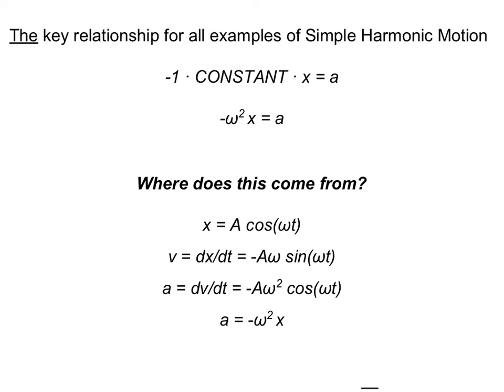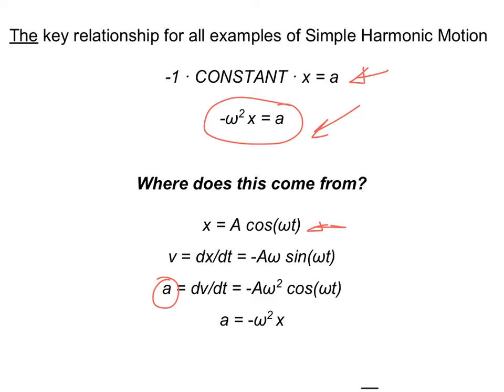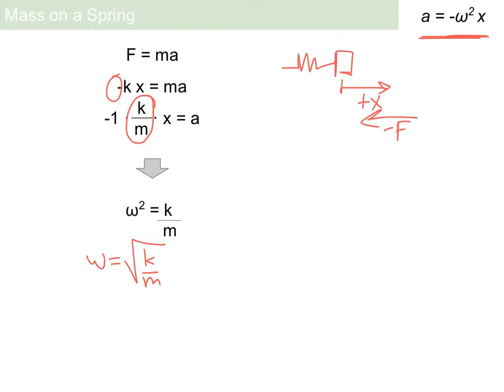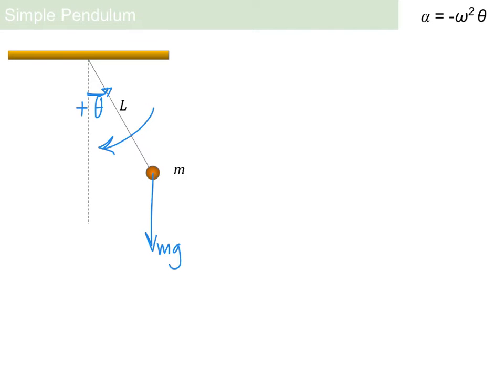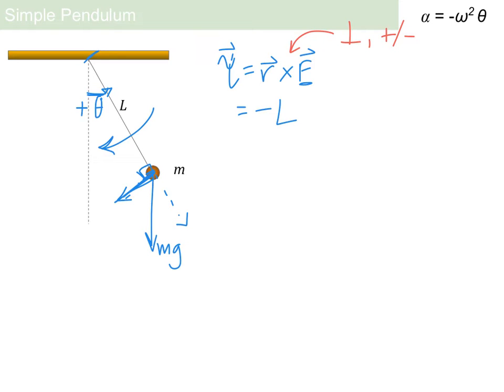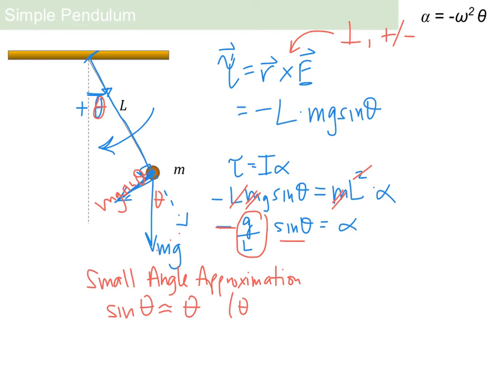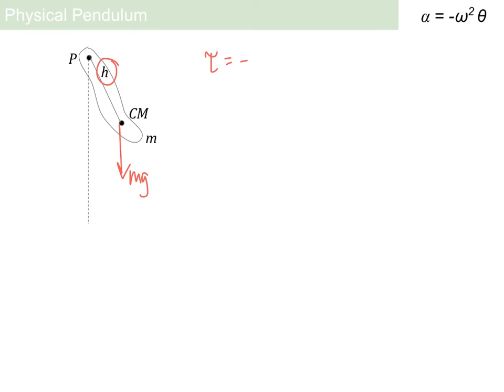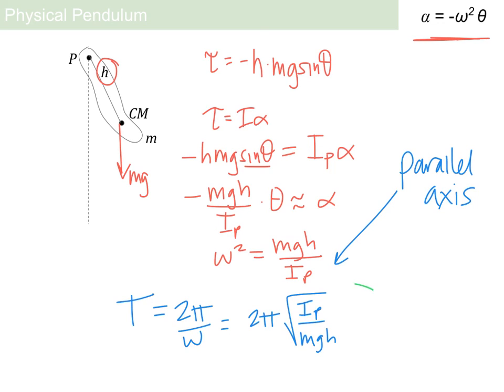Derivations of Pendula